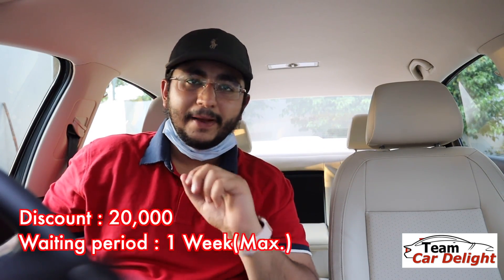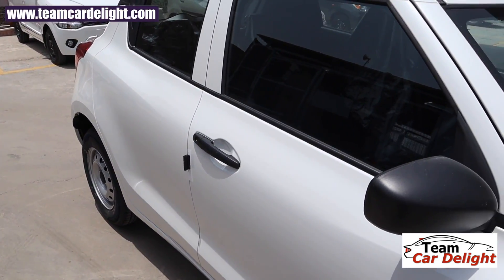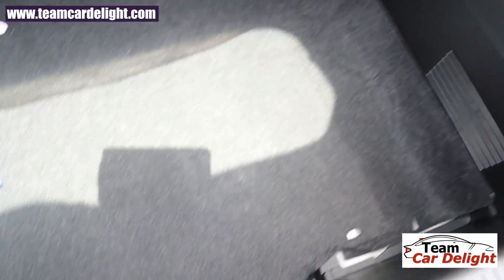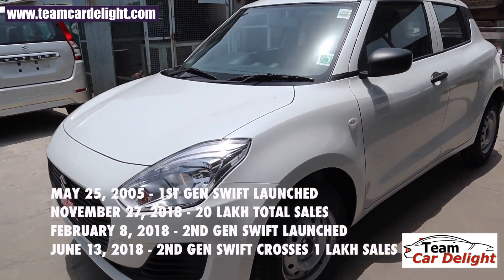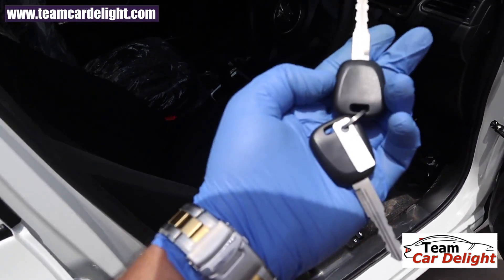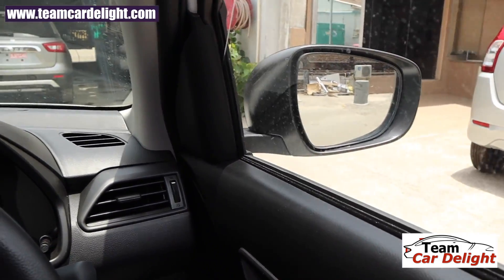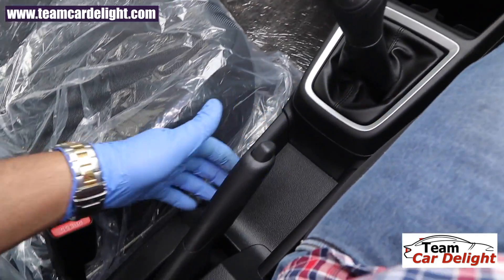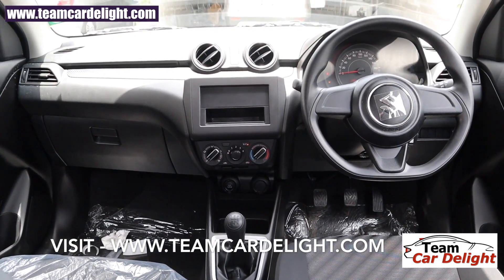New Swift Base Model - Detailed Review | Swift LXI | On Road Price | Accessories | Interior | BS 6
New Maruti Swift base Model lxi accessories, features, interior, test drive, white colour, petrol mileage, modified.

Maruti swift lxi variant 2020 is available in 1.2 vvt petrol MT and not in automatic. We have also covered accessories in the video including steering controls, alloys wheels, aftermarket music system, power windows, seat covers and much more.